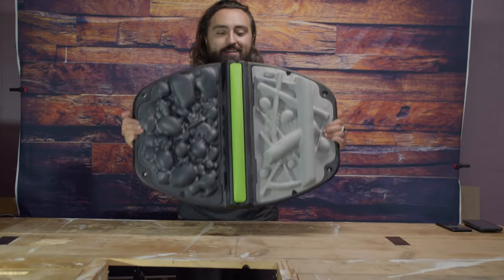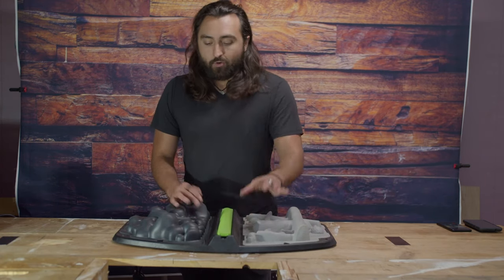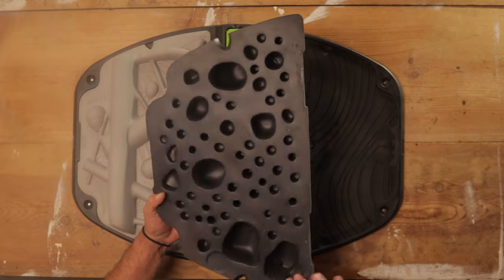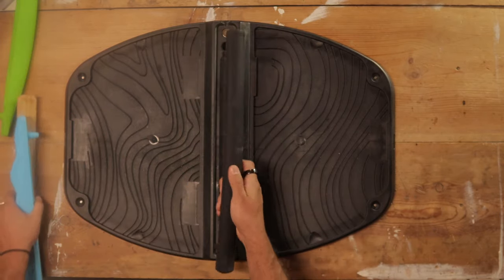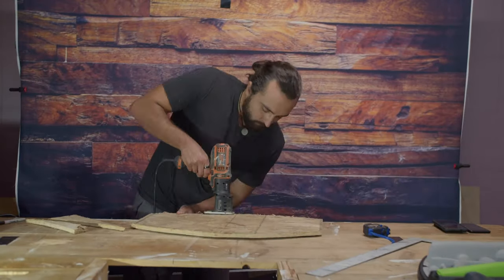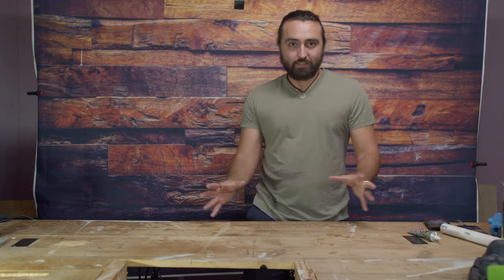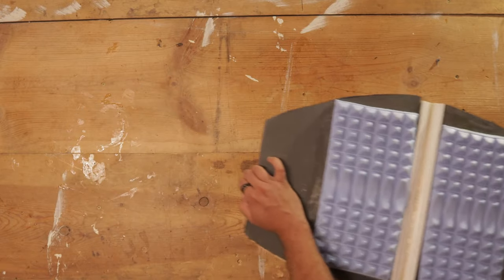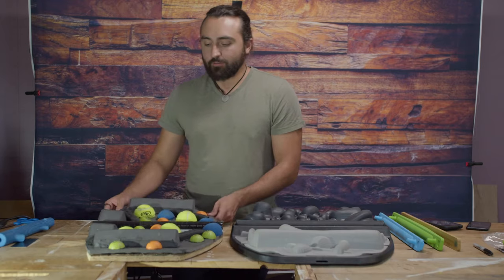DIY Monkii STOIC - A Gym for your Feet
Having the flexibility to sit or stand has really helped my mobility and activity throughout the work day, but there is a more primal problem at hand here: standing on hard floors sucks.

Our feet were not built to stand on an hard concrete surface, or even a soft flat padded surface if you're able to stand on carpet or a foam standing mat. Our feet crave terrain, to have their dozens of bones and joints and hundreds of muscles stretched and activated. Without that we tend to develop posture and balance problems, literally from the ground up.

Enter STOIC, a standing mat designed to give your feet the wildness they deserve.

Monkii developed this modular mat with 3D scans of outdoor features that would challenge and engage your feet. They went through a successful Kickstarter phase for STOIC and are beginning to ship their first kits now. However, as their mission is more focused on their community than their bottom line, they've asked me to create a DIY version of their standing mat make the benefits of such a product available to everyone, including those on tight budgets.

Monkii:
monkii.co